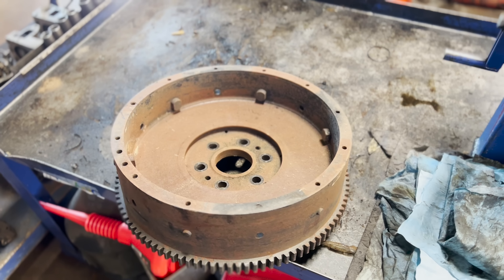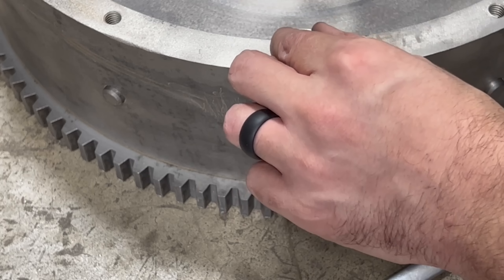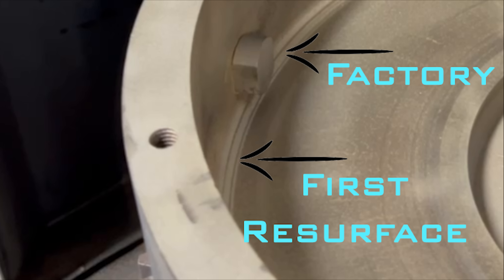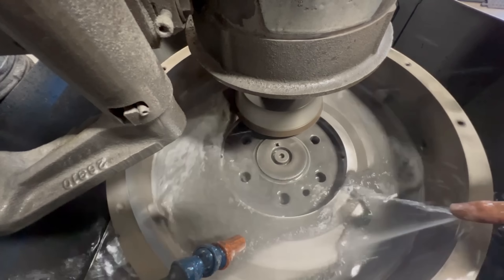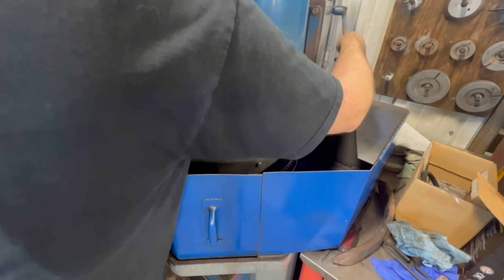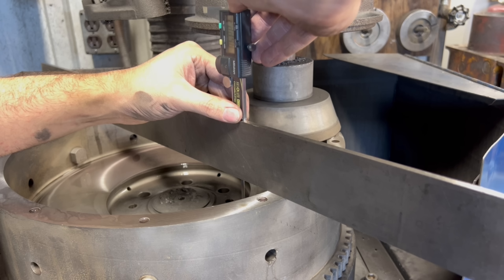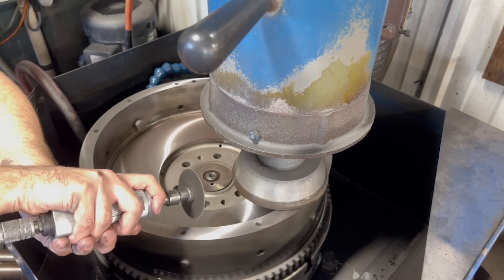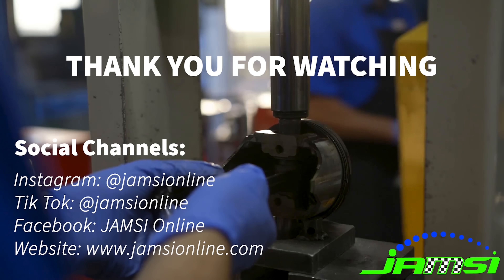Making A Rusty Cummins Flywheel New Again!